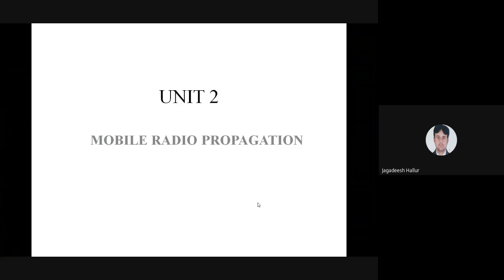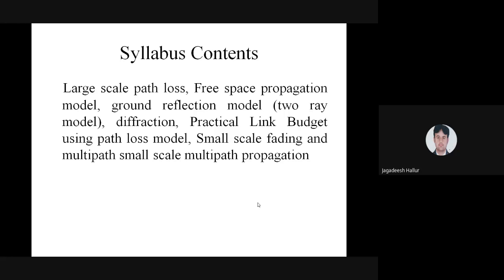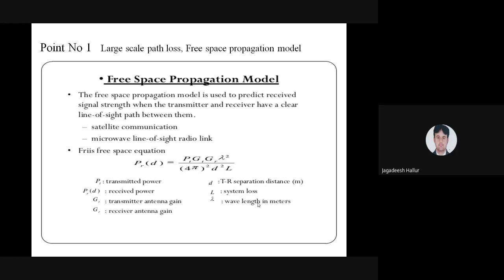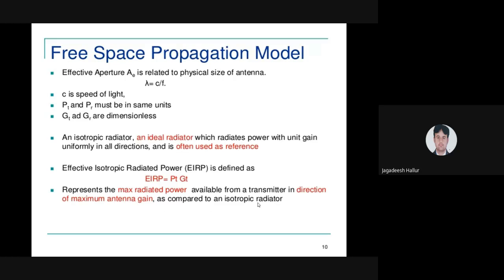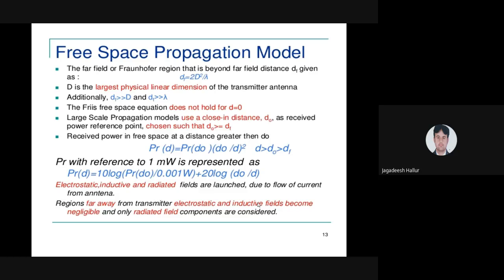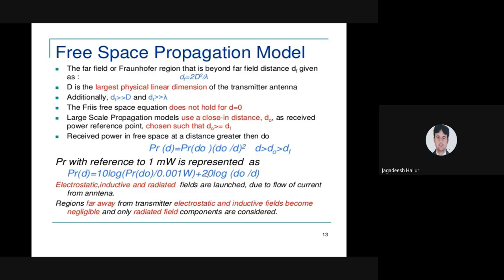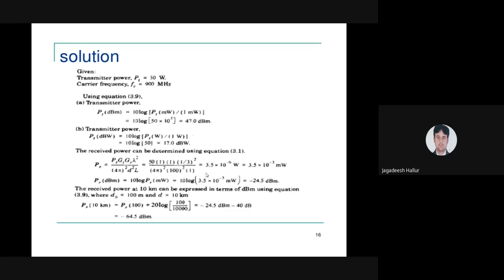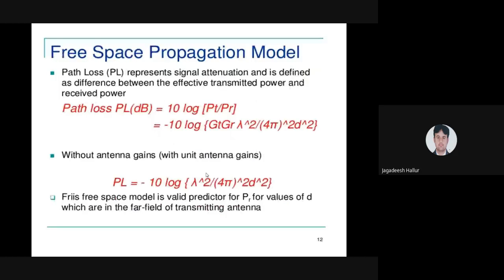Freespace propagation Model